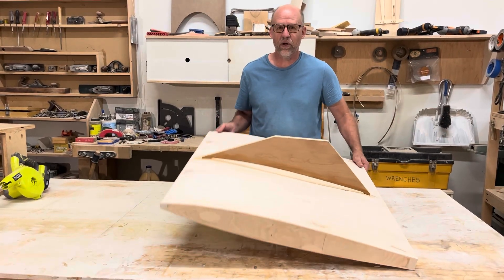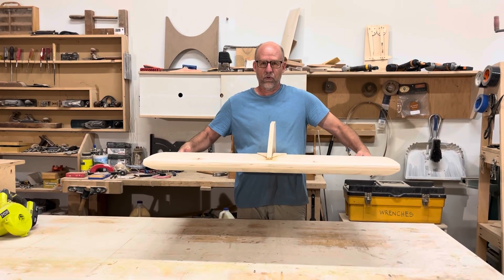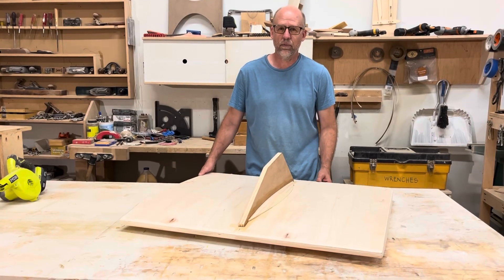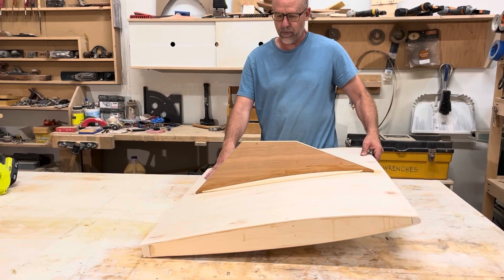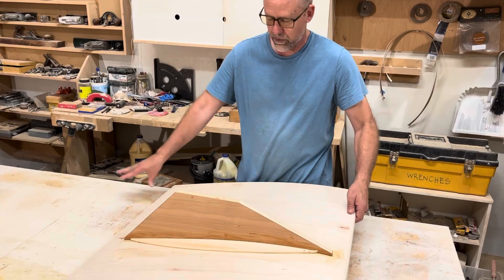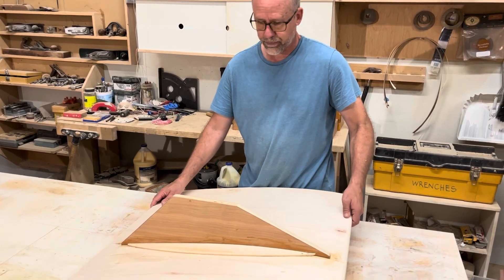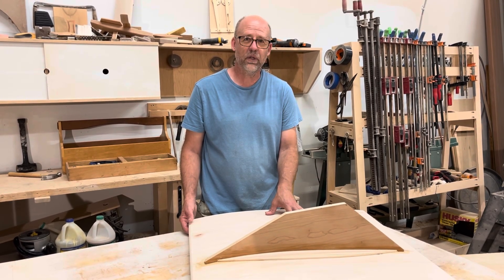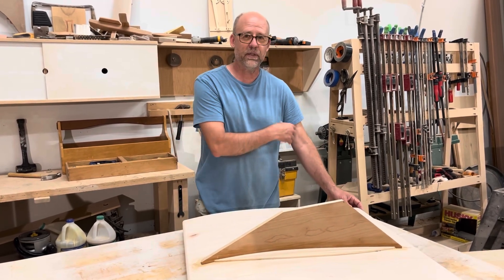Airfoil skimmer ready for testing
This is my latest skimmer ( hydroplaning outrigger).  I will be testing it soon on the Chesapeake bay.